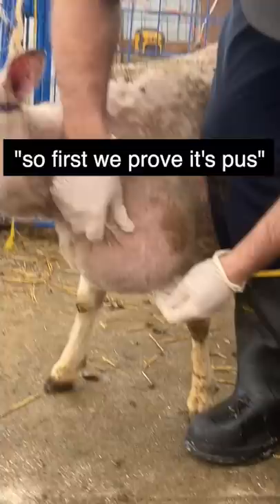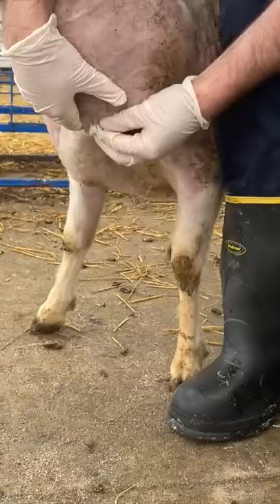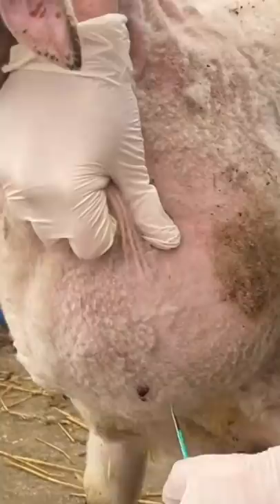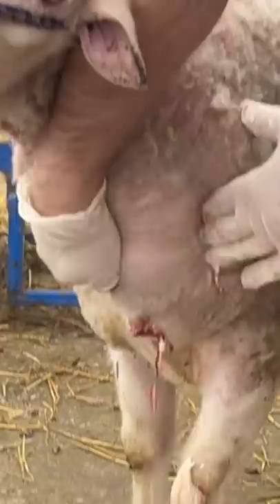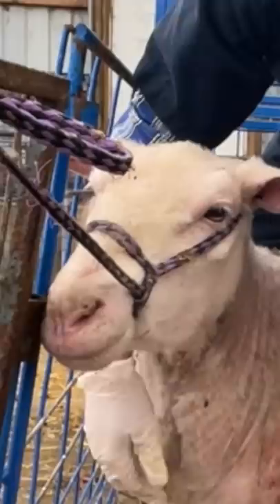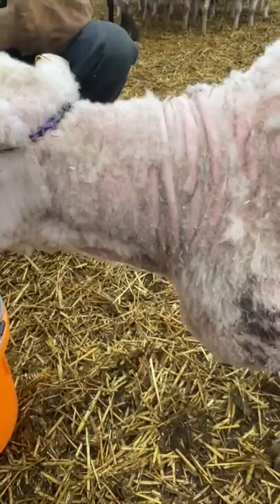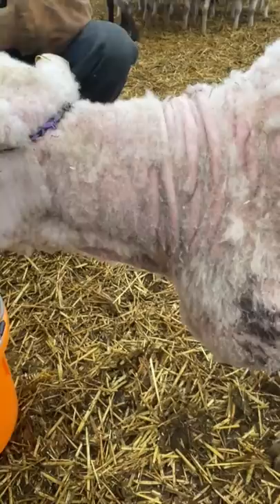...CALLING DR. PIMPLE POPPER! 🌋👨‍⚕️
My ewe has an abscess, so while my vet was here I asked him to take a look at it!
Turns out, it indeed needed drained.
Two days later, I checked on mama again to make sure the wound had drained and she appeared SO much more comfortable.
I cleaned the wound, and gave her an antibiotic to help fight any re-entry of infection.

Mail:
N0M 1X0